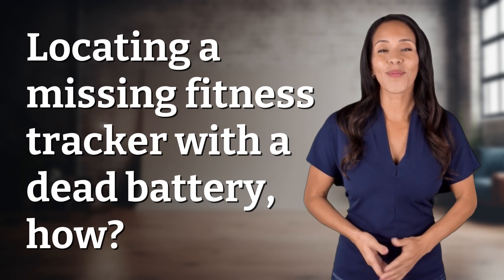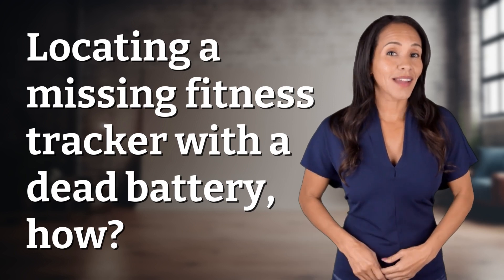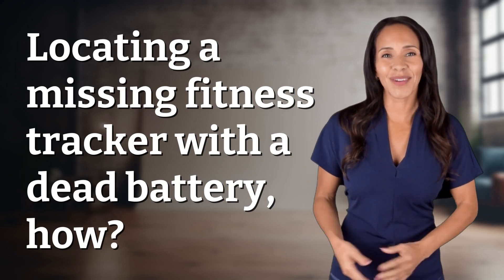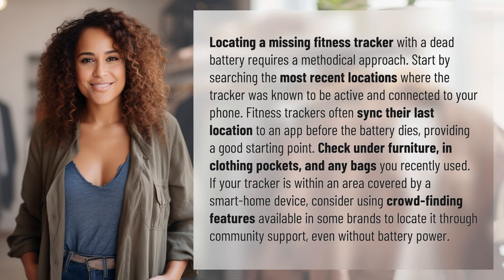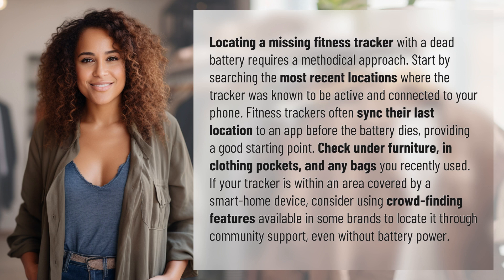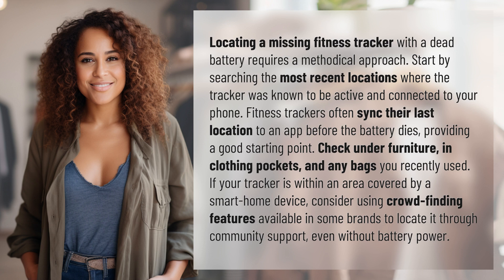Locating a missing fitness tracker with a dead battery, how?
Find Your Missing Fitness Tracker with a Dead Battery 👉 Missing Tracker Solution 👉 Discover how to locate a missing fitness tracker with a dead battery using tips and tricks, including checking recent locations, searching common hiding spots, and utilizing smart-home technology for crowd-finding support.

Laura S. Harris (2024, May 11.) Locating a missing fitness tracker with a dead battery, how?
    🌐 AskAbout.video